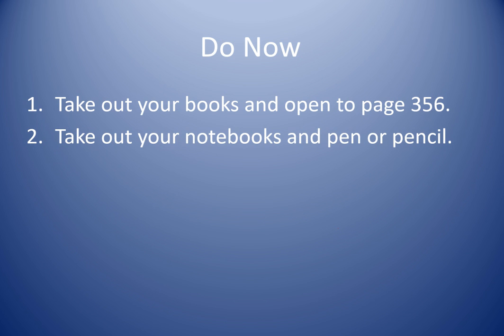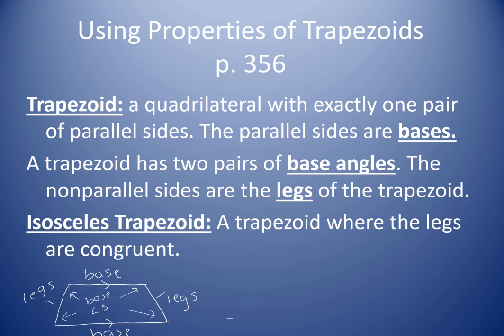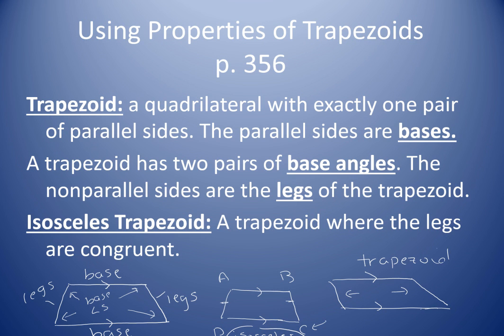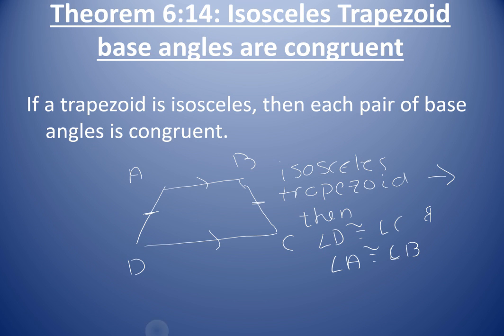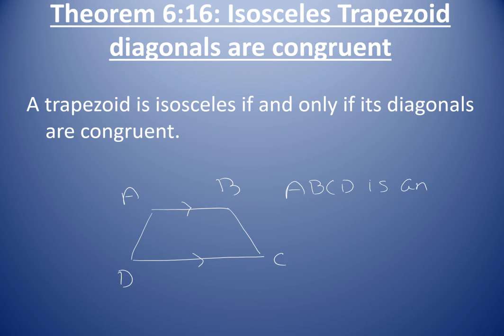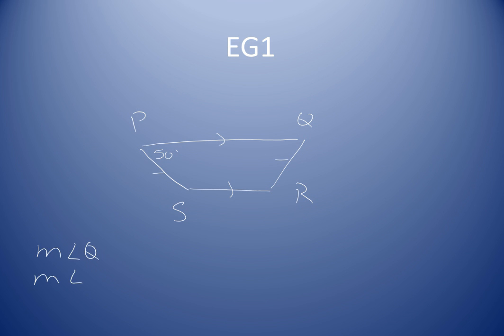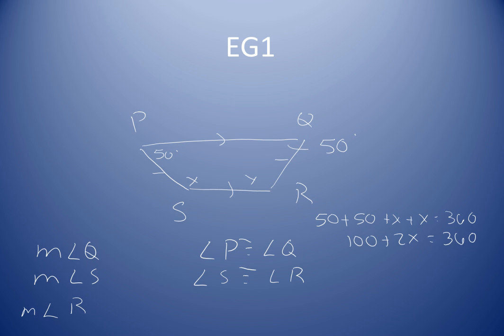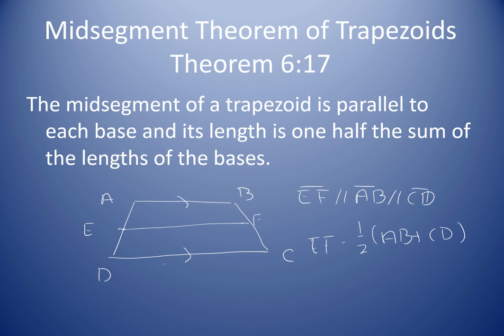Using Properties of Trapezoids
Using Properties of Trapezoids, 6.5 Goal 1, p. 356.
What is a trapezoid? What do the three theorems say about an isosceles trapezoid? What is a midsegment of a trapezoid? What does the midsegment theorem say?